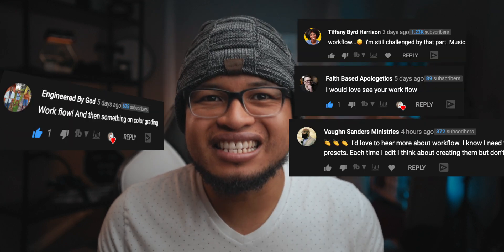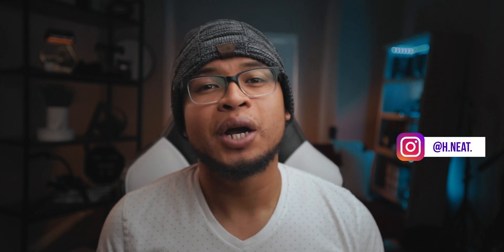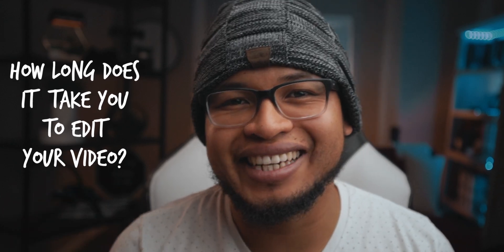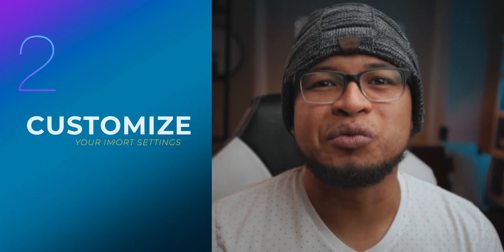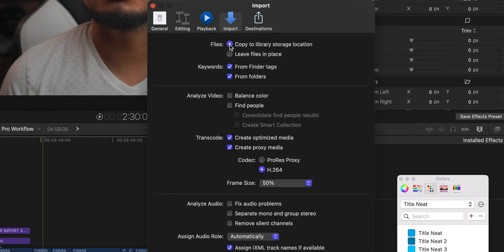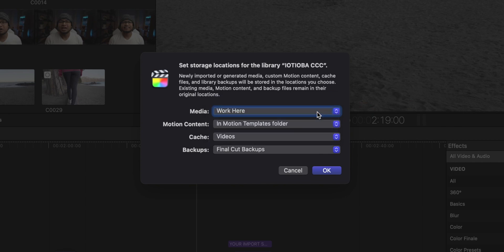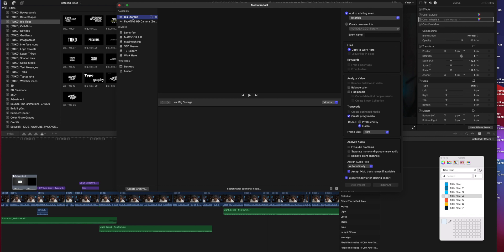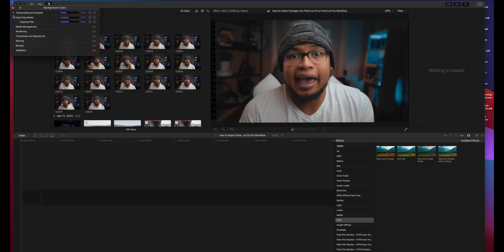How to IMPORT MEDIA into Final Cut Pro and Edit Faster || Final Cut Pro Workflow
To Edit faster you need to know how to import your media into Final Cut Pro. In this video we are going to look at some important settings that will make your editing process easier and faster in part 1 of this Final Cut Pro workflow series.

✅One of the tips is to use fast hard drive like these portable one:
(Extreme Version)